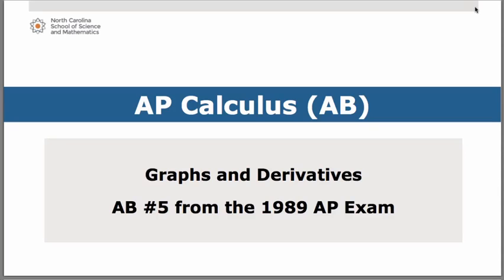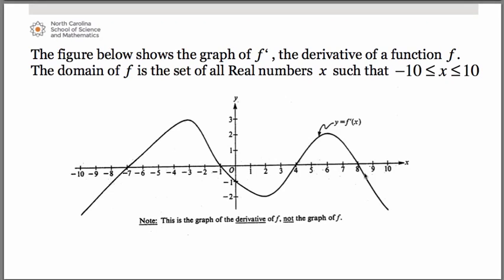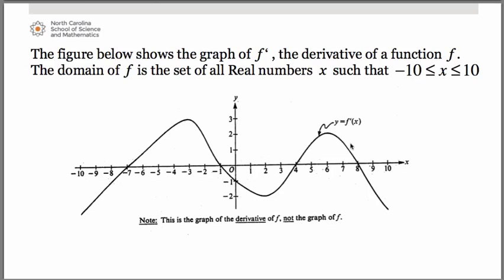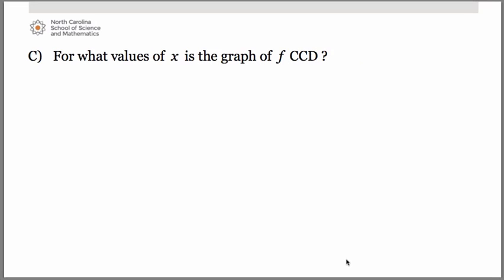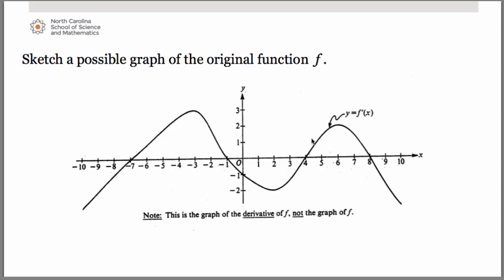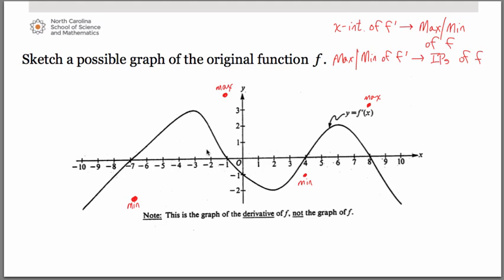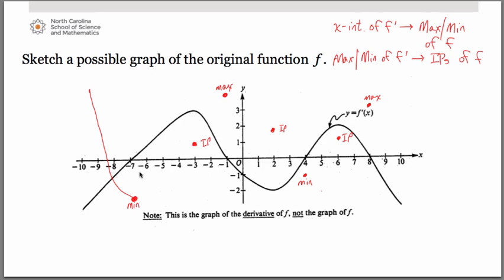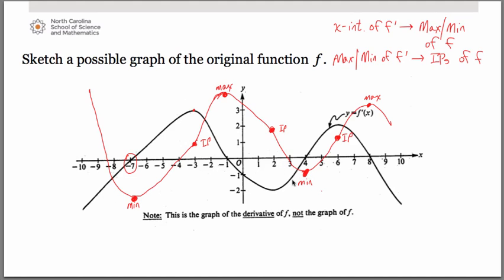Graph of a Function from that of its Derivative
Work-through of the AB #5 problem from the 1989 AP Calculus (AB) Exam in which you are obtaining information about the graph of an original function from that of its 1st derivative.